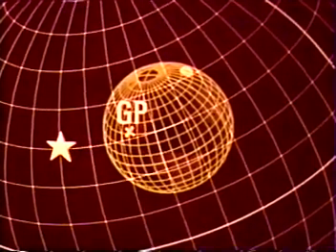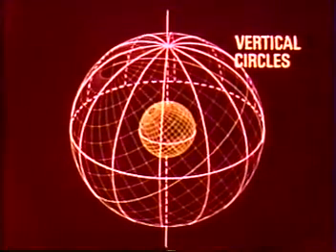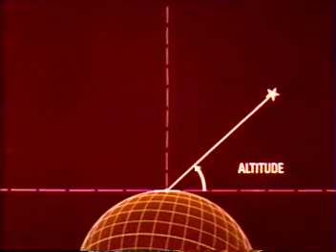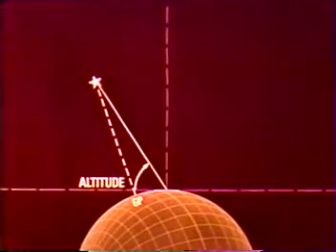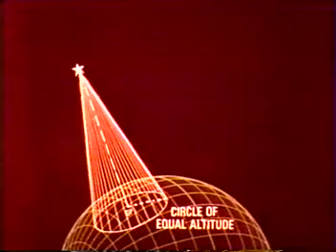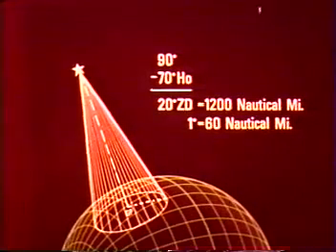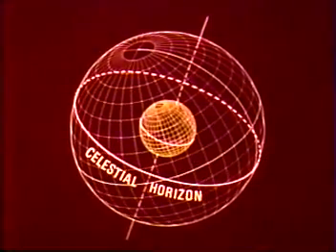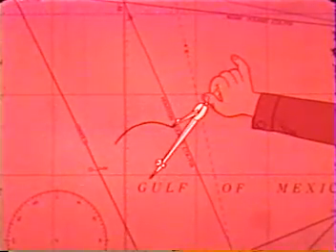Cnav Video 2 Horizons